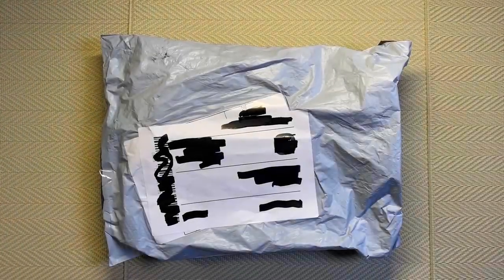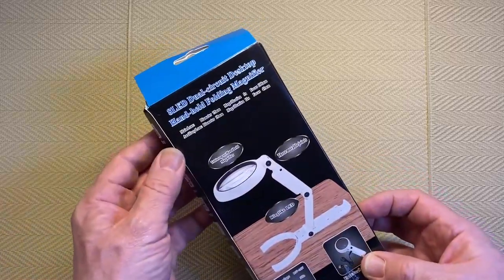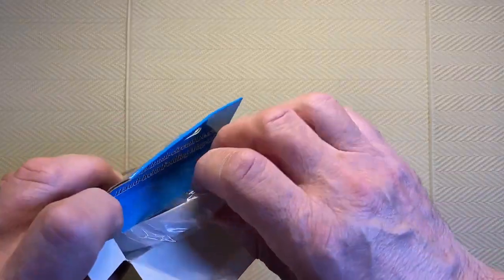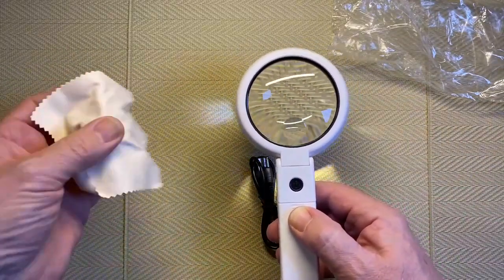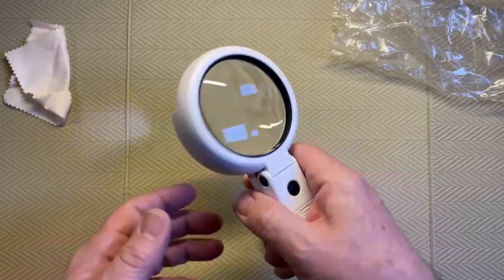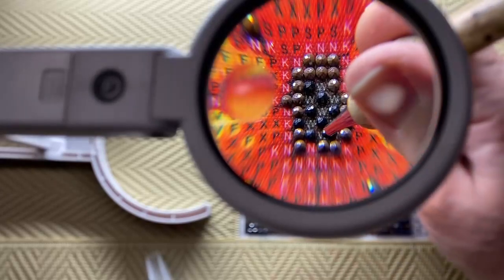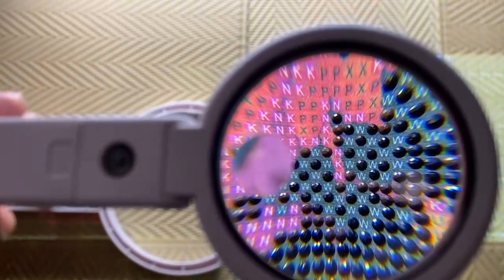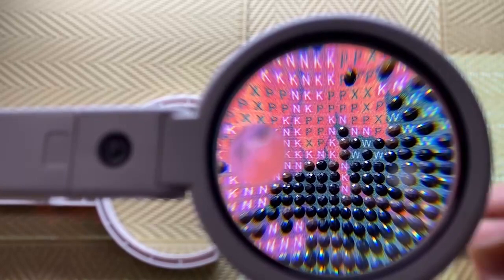Diamond Painting - Unboxing An LED Magnifier From Newcraftday!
When newcraftday contacted me and asked if I would like to review some of their products, I decided to go to their website and check out some diamond painting accessories.

Two items caught my attention.

This was the first one, an 8 light LED Magnifier that can be handheld or free standing using the built in stand.

I was thinking of people who are struggling to see the symbols on a canvas and may be on the verge of giving up diamond painting.

Could this magnifier help them?

The magnifier comes this a USB charging cable so you can power the inbuilt lights from a USB charger, computer or a power bank.

Alternatively, it can be powered by three AAA batteries so it really can be used anywhere.

If you're struggling to see the symbols on your diamond painting canvases you can check out the USB Magnifier here.

You can check out the full Newcraftday website here to check out all of their diamond paintings and diamond painting accessories.

Jim10